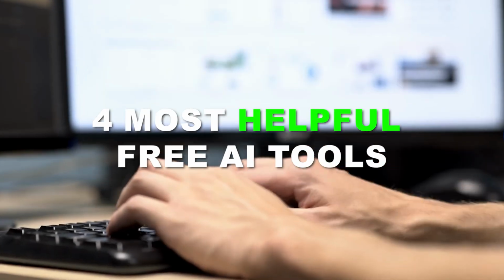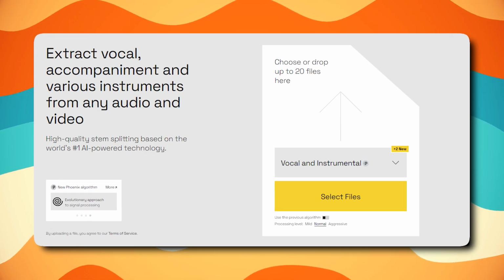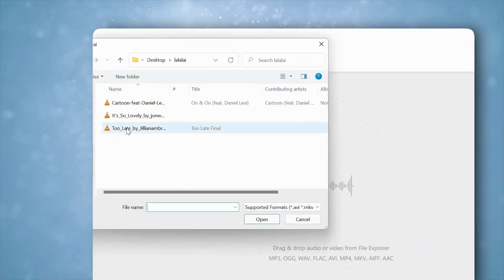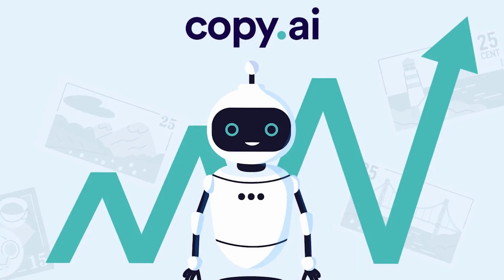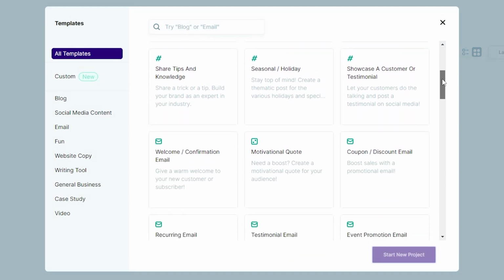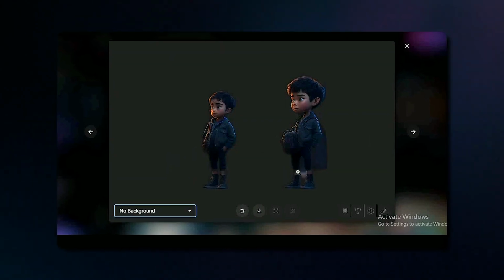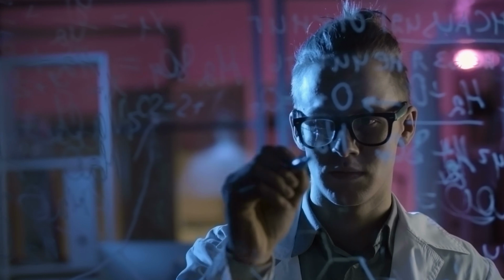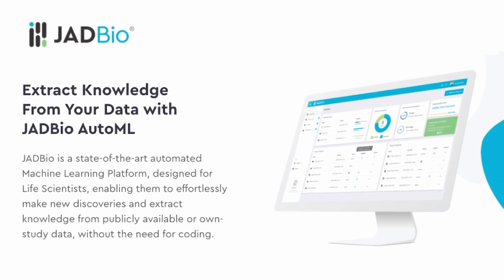Master Your Craft with These 4 Free AI Tools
In this video, we're going to show you how to use 4 free AI tools to help you master your craft.

Whether you're a beginner or an experienced programmer, these tools can help you make your programs faster and easier to use. We'll show you how to use AI to recognise objects, understand text and more. If you're interested in learning more about AI, then this video is for you!